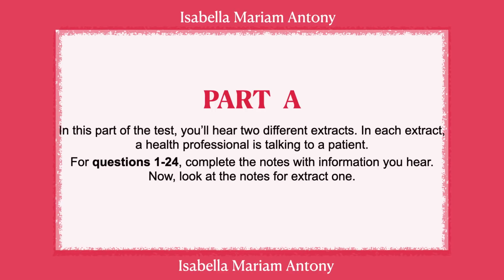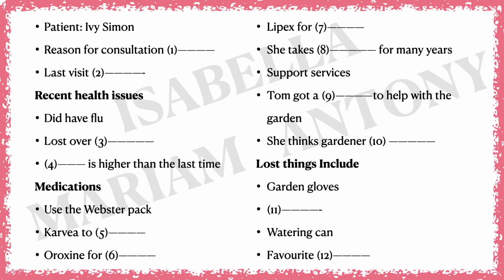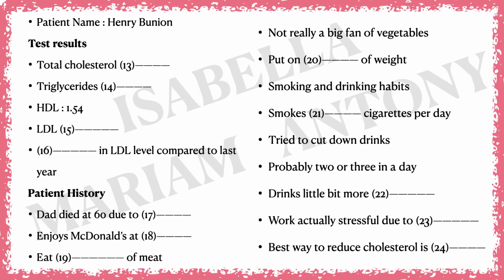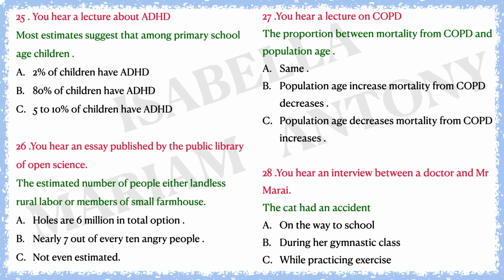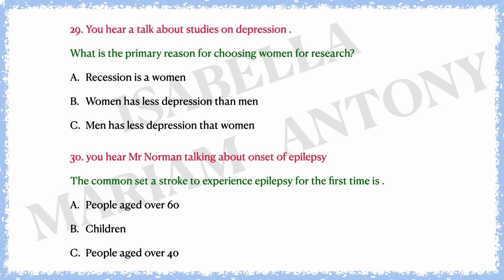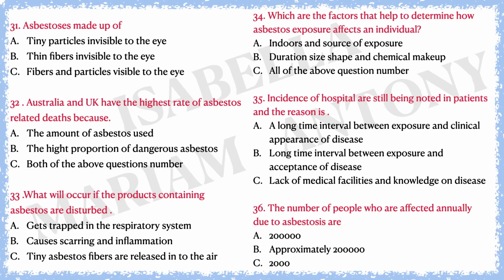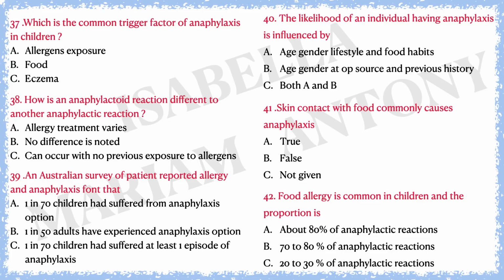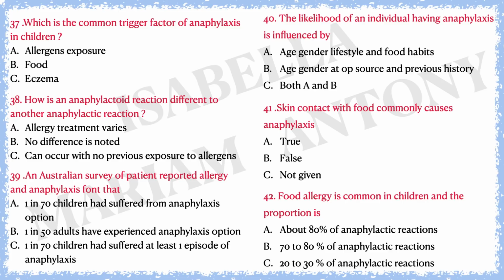OET 2.0 LISTENING PRACTICE TEST 1